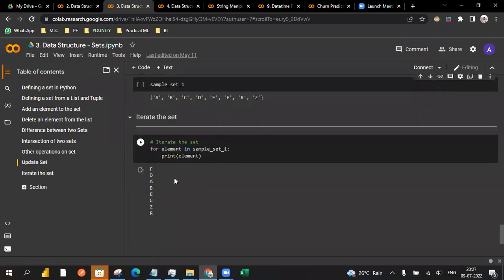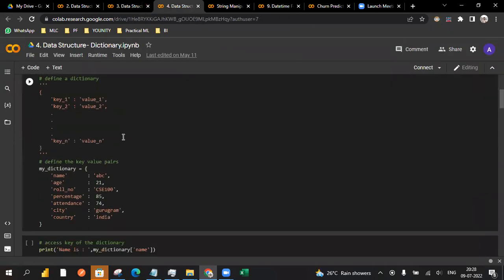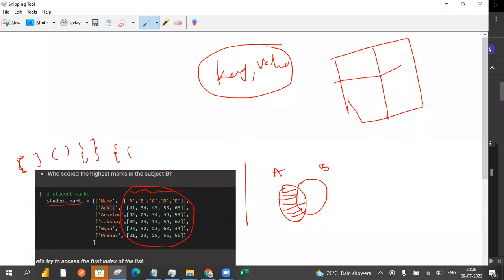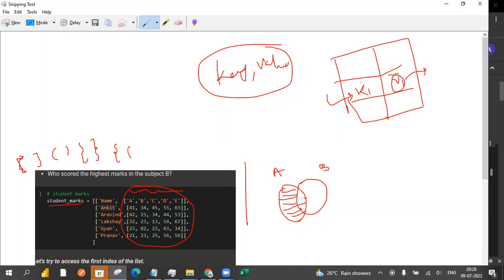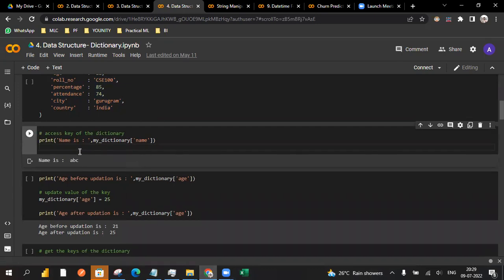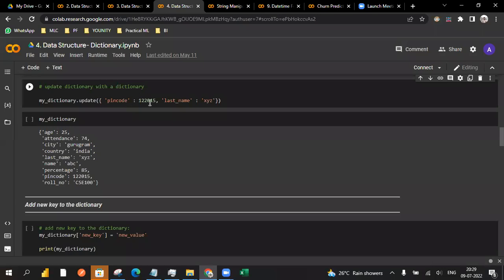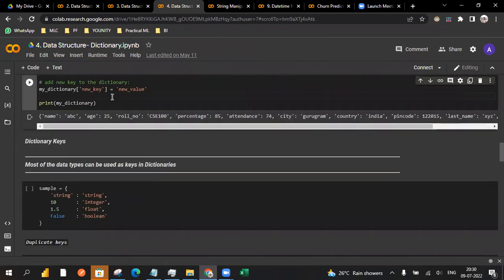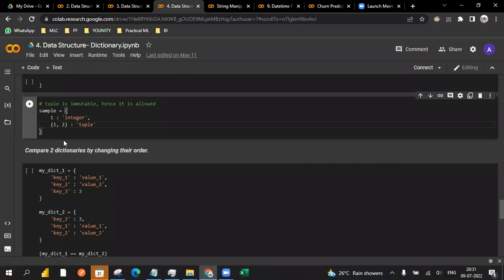Mastering Data Structures: Lists, Tuples, Dictionaries & Strings - Episode 5 | Akhil Vydyula | GenAI